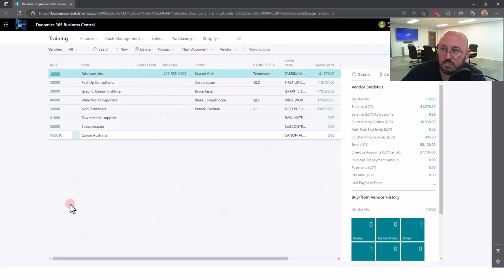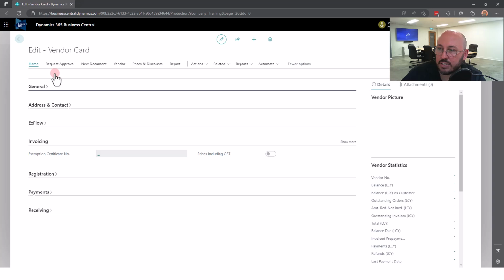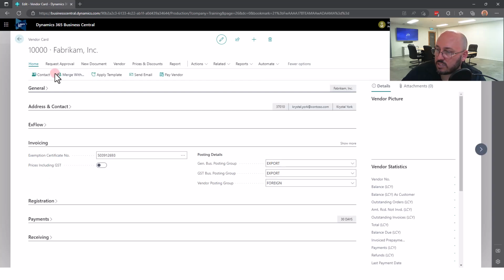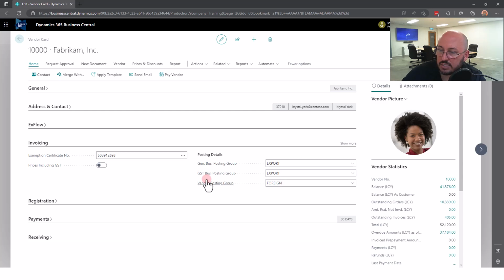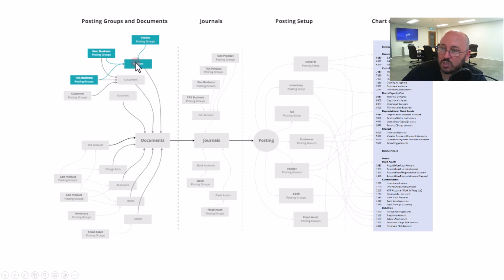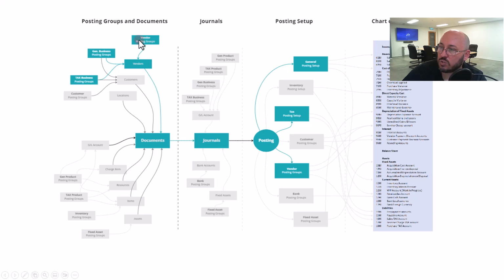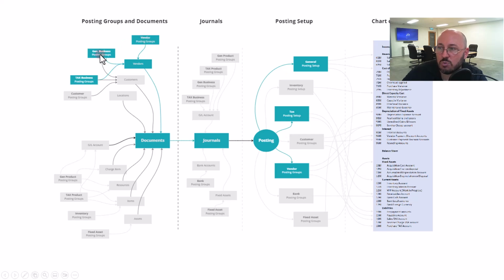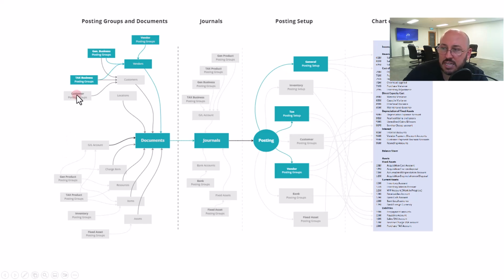The Posting Groups used on Vendors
How to use posting groups on vendors in Business Central?
On the vendor card in Business Central, you can define different posting groups.